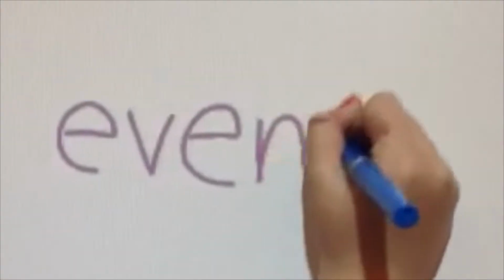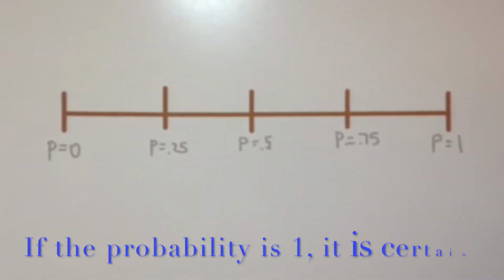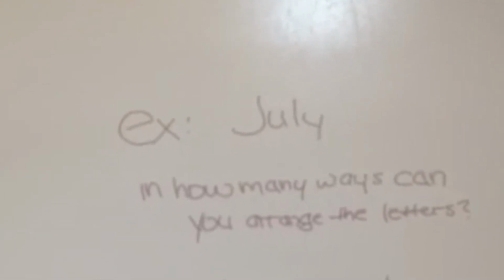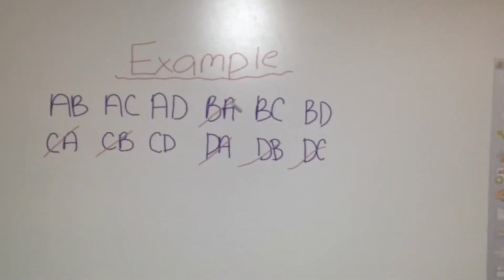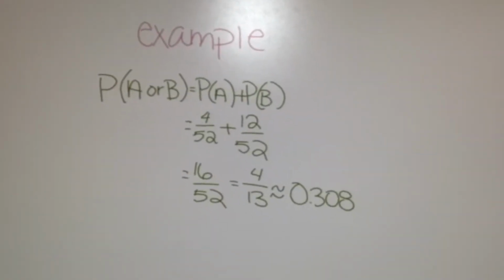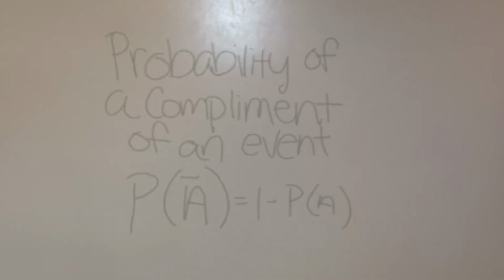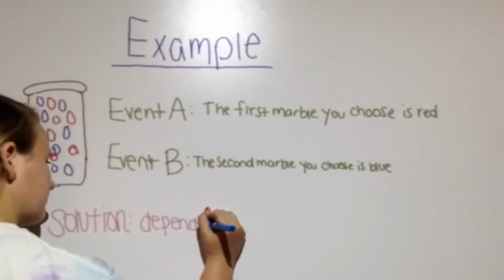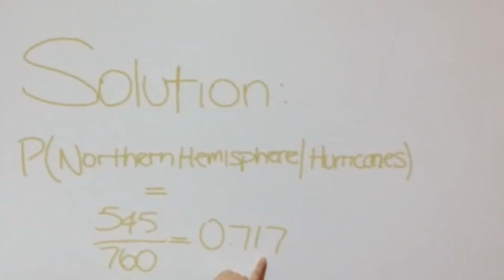Geometry chapter 12: Probability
Chapter 12: Probability by Isabelle Flaherty, Nathan Li, Priscilla Ly, Kaleigh Manton, Dalia Sadaka, and Jennifer Zou. ENJOY!!!